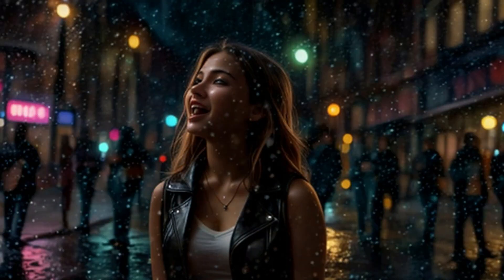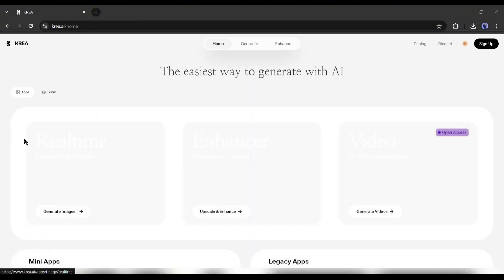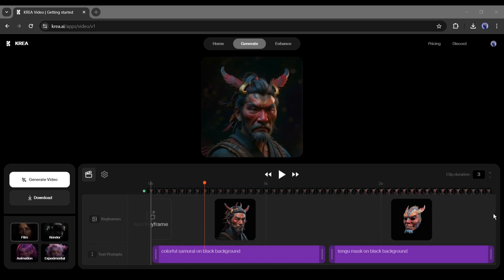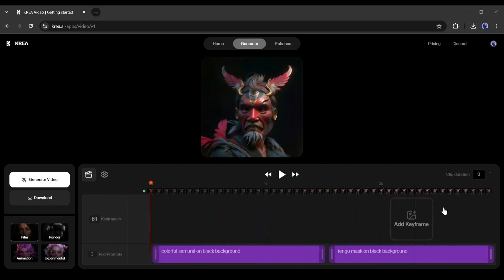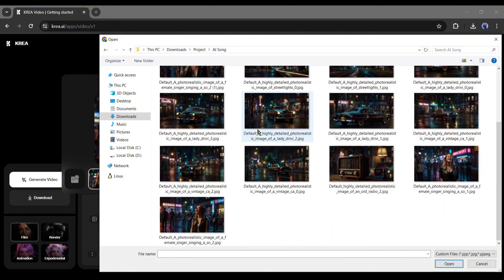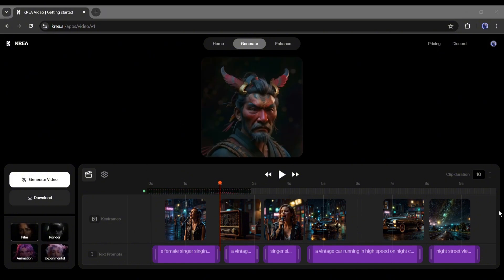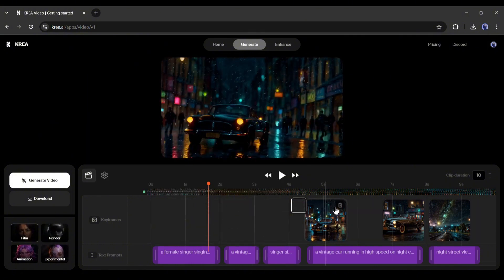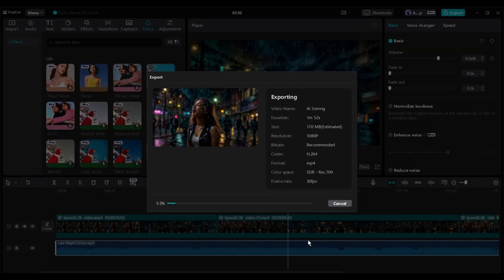NEW AI Video generator : How to Use KREA AI Video Generator | Step by Step Guide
NEW AI Video generator How to Use KREA AI Video Generator Step by Step Guide.  AI video generator is now a trendy topic. Now you can create content with text to video ai. Today, I will introduce an new AI video generator krea ai video generator. In this krea ai tutorial, I will sharev the step by step method of creating realistic ai video generator with best ai video generator krea ai. To learn more about krea ai video generator, watch NEW AI Video generator How to Use KREA AI Video Generator Step by Step Guide.

🔗 Tools used in this text to video generator post Video:
KREA AI Video Generator

Introducing Krea AI, a powerful video generator model with image generation and enhancing capabilities. To find Krea AI, open your browser and search for Krea AI. After getting the search result, open the first link. On the home page, you will find the options to generate images, Enhance Images, and generate videos. Today we will explore the video generation model. Before that, we have to create an account or log in to an existing account. After successfully logging in, click on the video generation model. Now click on the start button from here. On the next page, you will find a quick tutorial for making videos with Krea AI. Once you find the open App option, click on it.

This video generator model works on Image to video generation model. Here in the timeline you may noticed, two images. These are basically keyframes. In every keyframe, you can use different images or the same image. You can add images in 2 ways. Upload from your computer, or generate images with Krea AI real-time image generation canvas.

After deleting the existing keyframes, we will add new keyframes. Before that, we have to set the video duration. At this moment, you can create a maximum of 10 seconds of video. After uploading the images on Keyframe adjust the positions. Next, we have to enter the text prompt on this timeline. After that, enter the prompt in this box. Now you can adjust the duration of the text prompt. After all is set, hit the Generate video button from here. Now It will take some time to generate the video.
This all about krea ai video generator and krea ai tutorial.